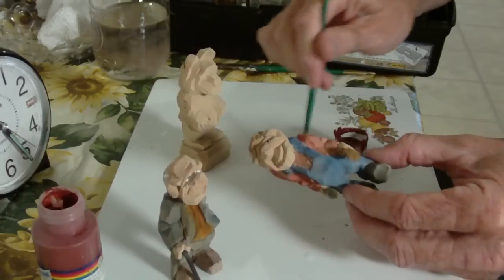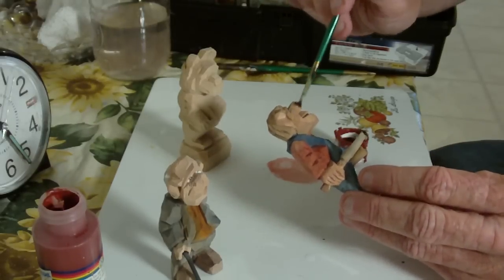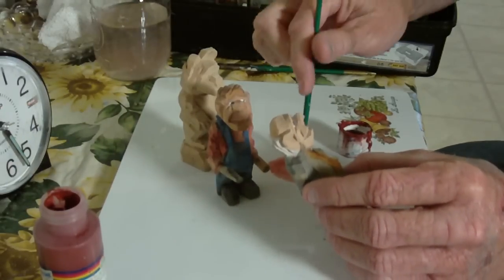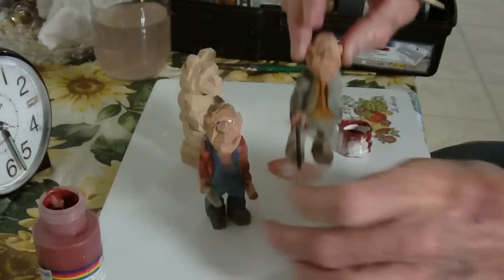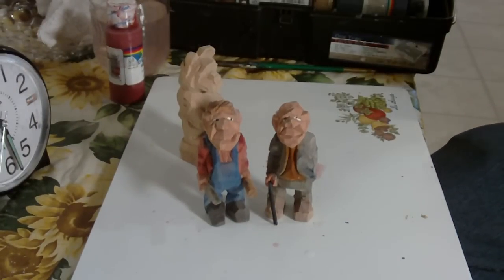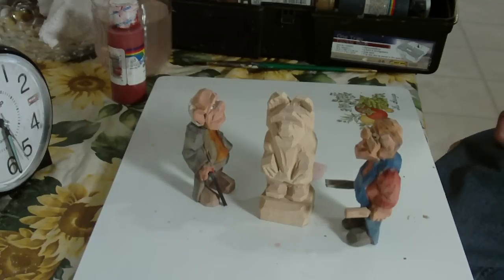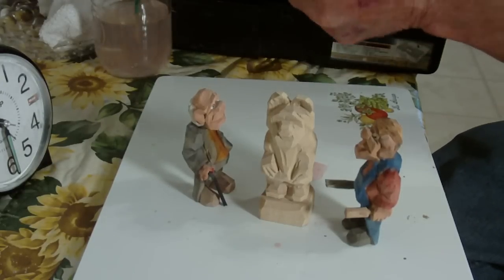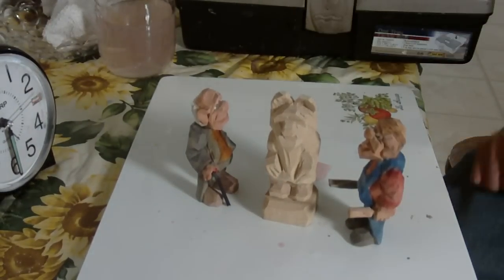Painting The Minature Scene (Conclusion)